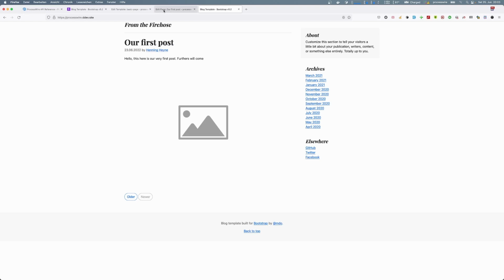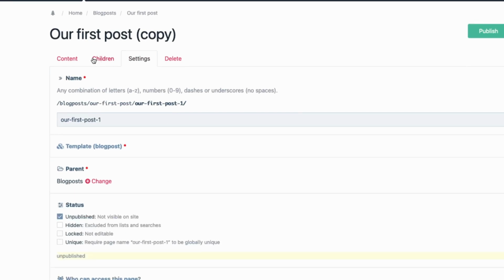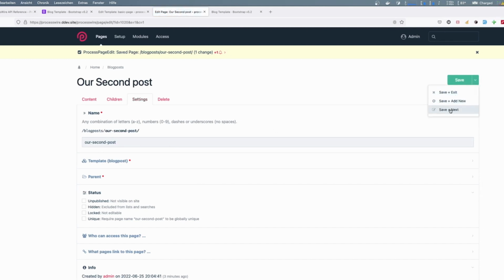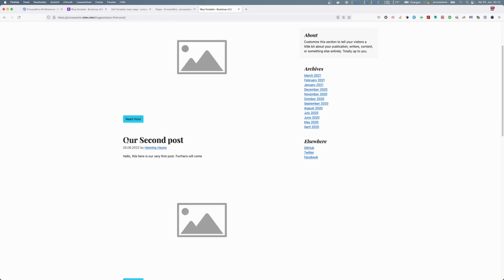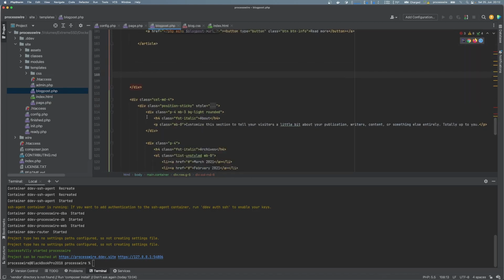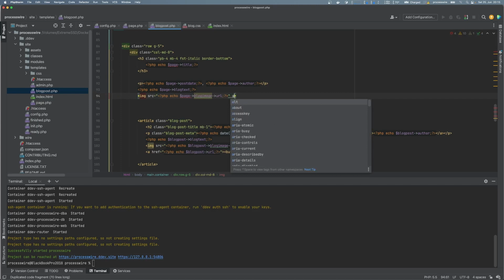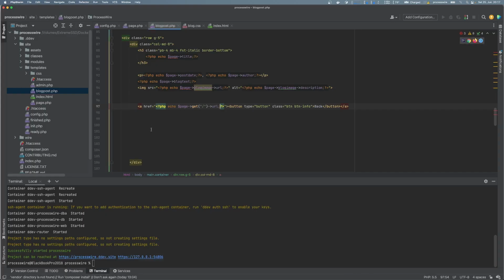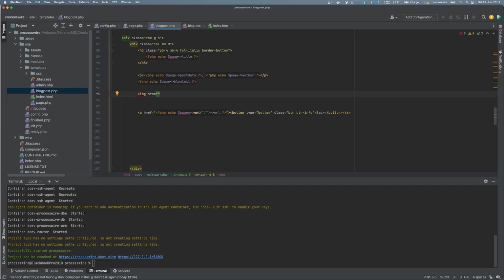ProcessWire Seminar - Part 4 - Blog Detail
We will creaete some additional Posts and create a link to them and a backlink